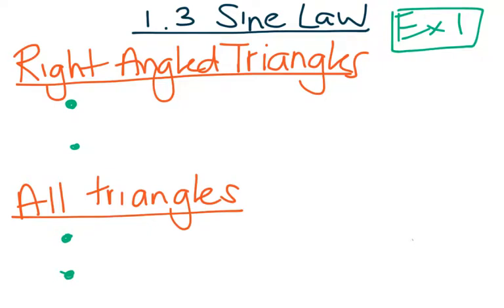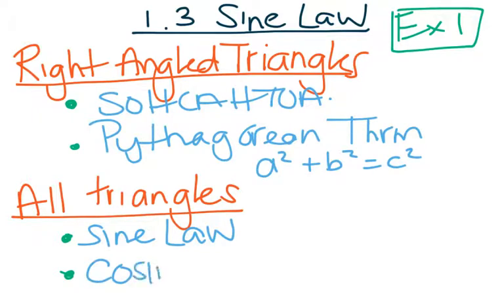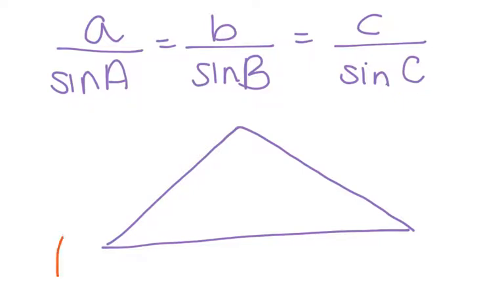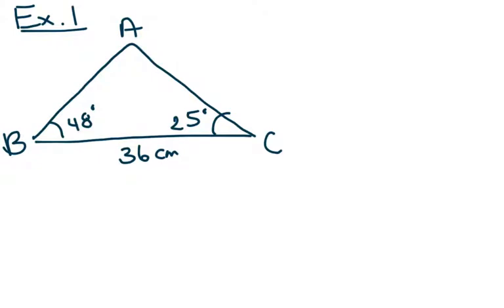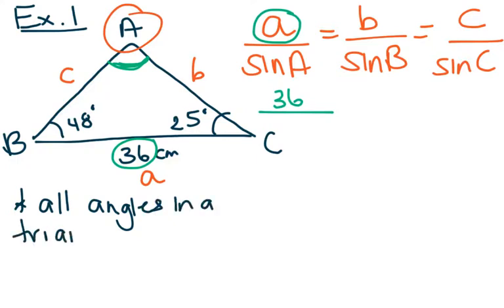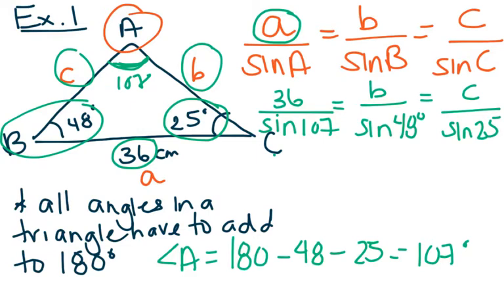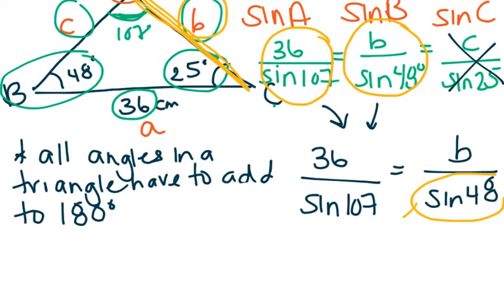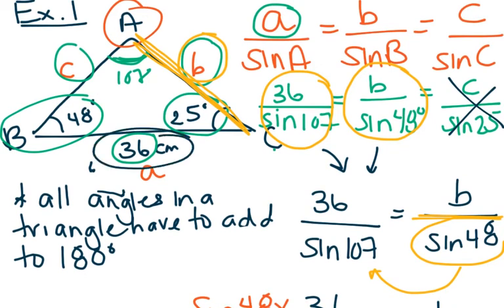1.3 Sine Law - Example 1 (gr 11)